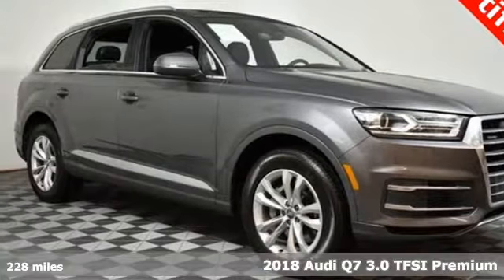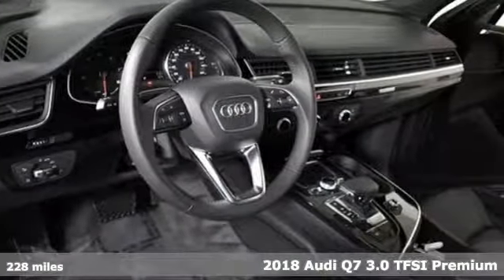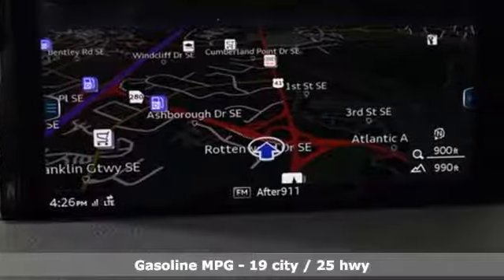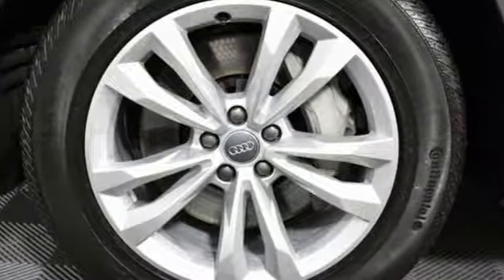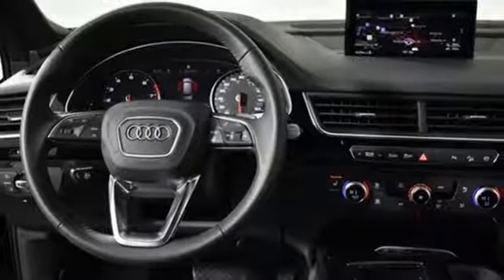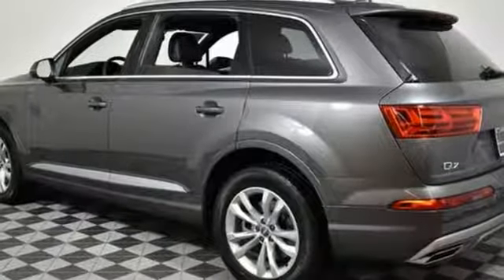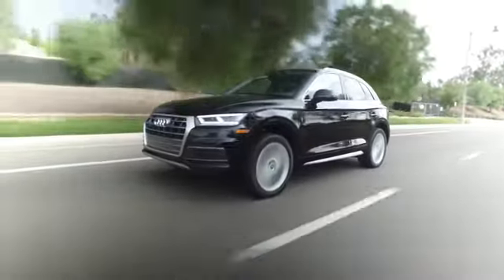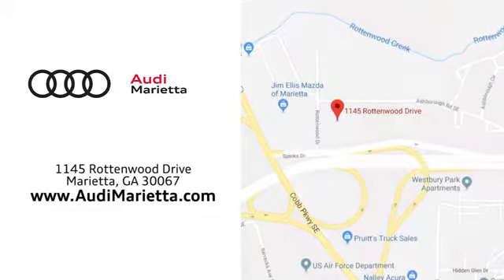Used 2018 Audi Q7 Marietta Atlanta, GA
Year: 2018
Make: Audi
Model: Q7
Trim: 3.0T Premium
Engine: 3.0L TFSI V6 DOHC
Transmission: 8-Speed Automatic with Tiptronic
Color: Gray
Interior: Black
Mileage: 228
Stock #: U81233
VIN: WA1AAAF7XJD053336
Certified. Odometer is 15086 miles below market average!

Address:
1715 Cobb Parkway South